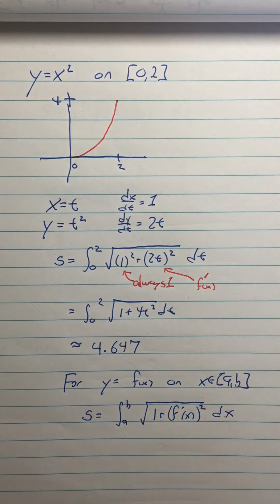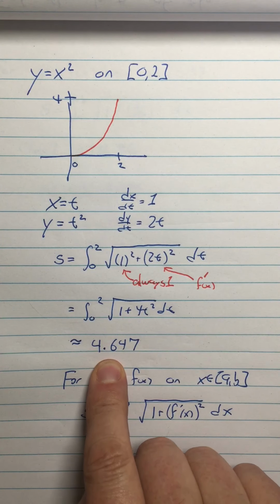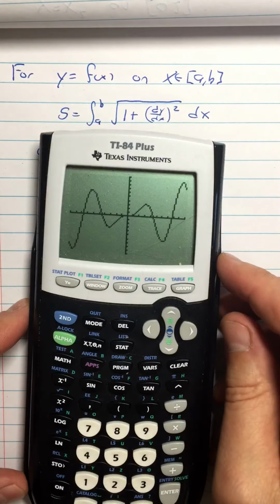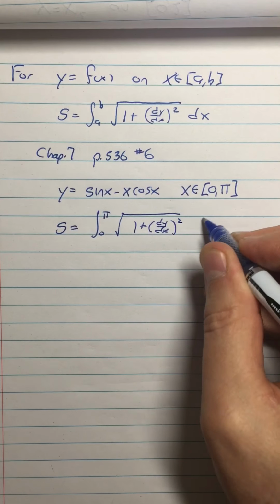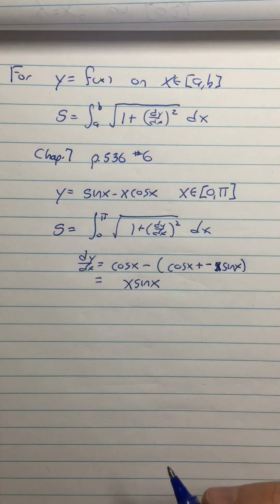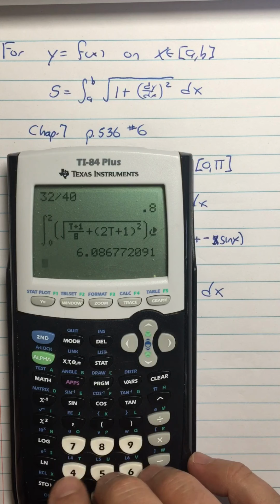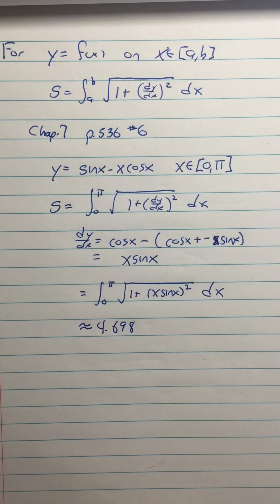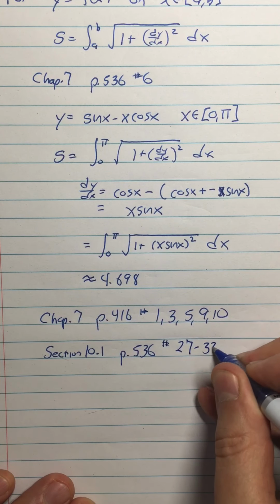Calc 10.1 and 7.4 Arc Length Part 4